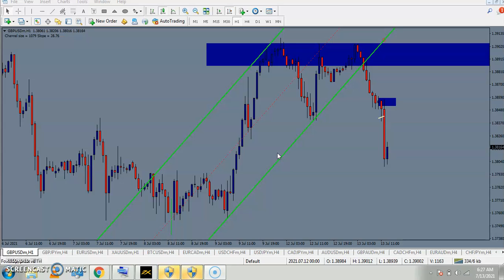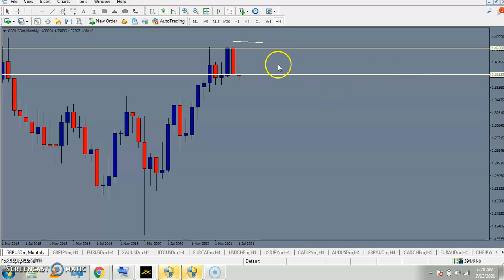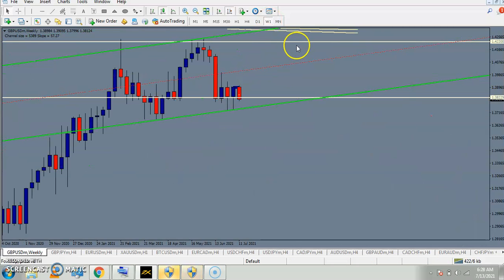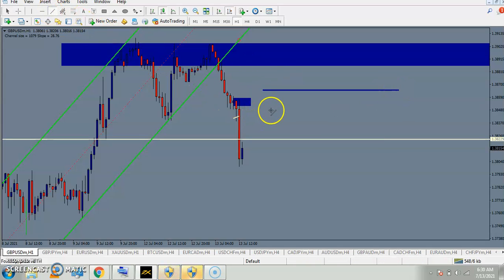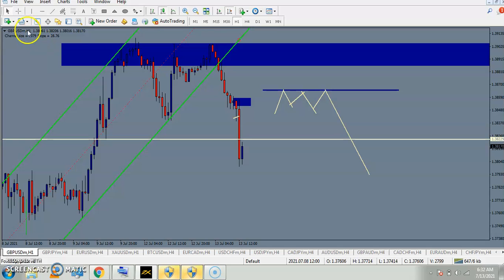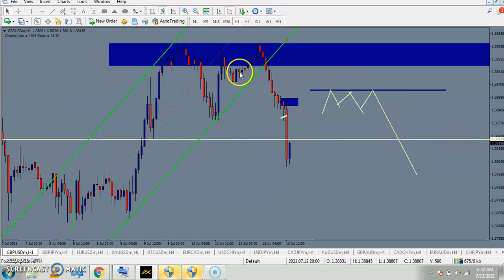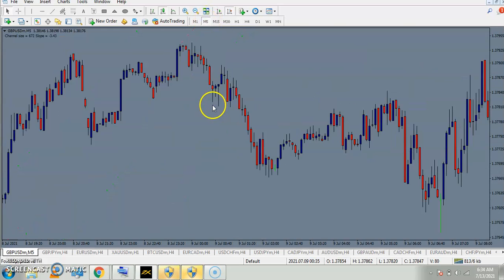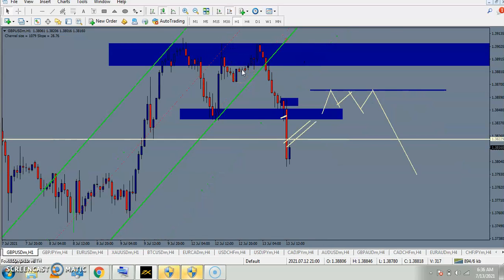Top analysis of gbpusd for these month 🤑🤑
click the link to register an acc with my link only if ure in Africa and get your self a bonus
for trading